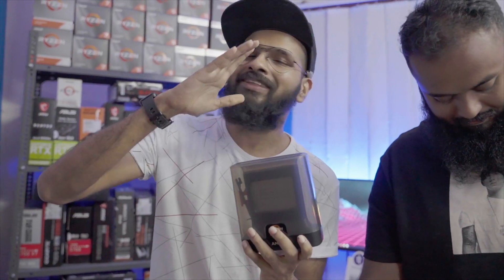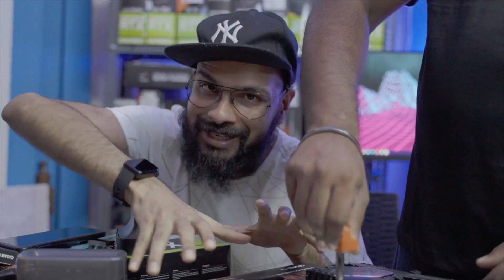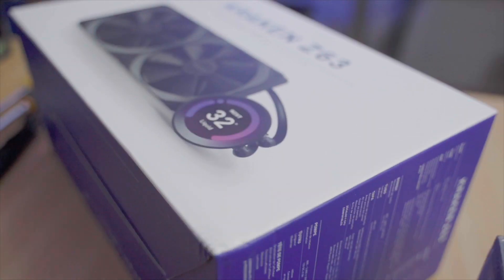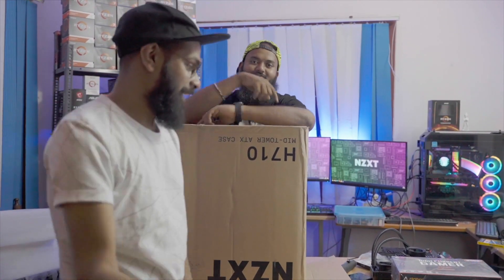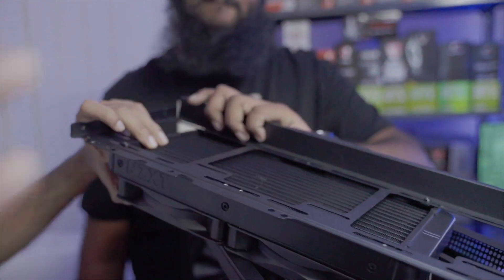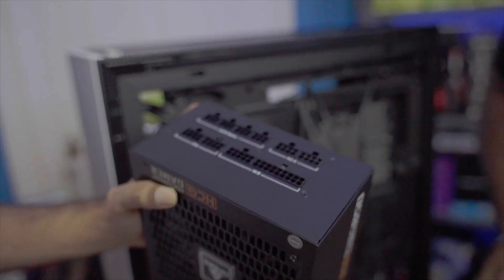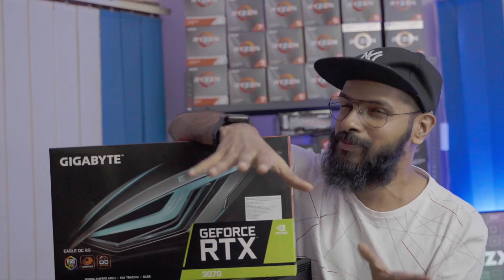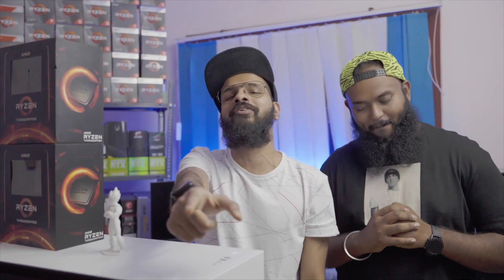THREADRIPPER - THE 3D PRODUCTION WORKSTATION BUILD 3960x RTX 3070 (AMD NVIDIA NZXT GIGABYTE)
Heyya guys , follow along as we build this absolute mammoth of a workstation !
Thread-ripper 3950x
8x8gb 64gb 3200mhz RAM
TRX40 Aorus Pro WiFi
RTX 3070 gigabyte eagle oc
1TB gigabyte nvme SSD
850w antec HCG PSU
NZXT Z63 AIO